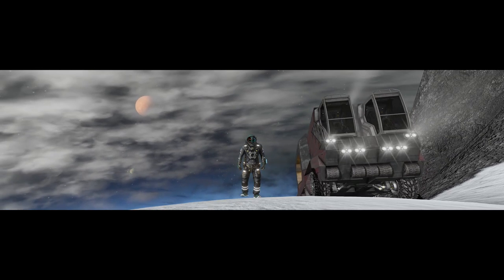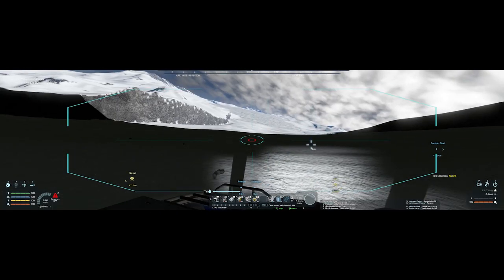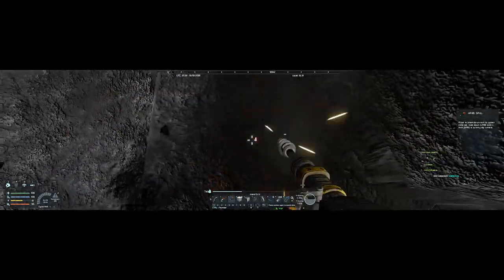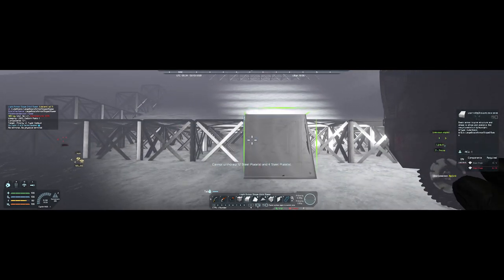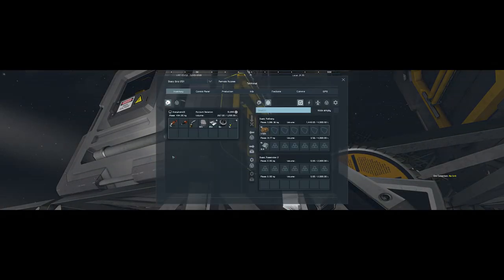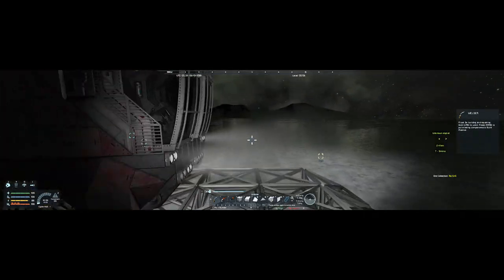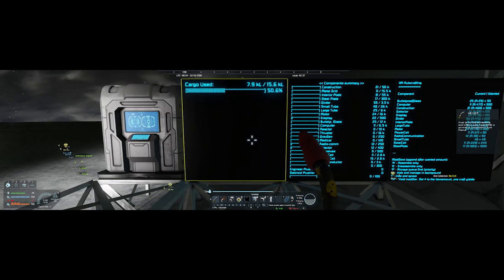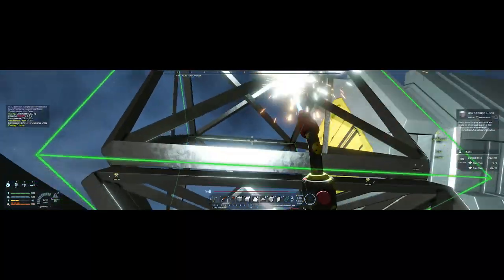Space Engineers - Survival Triton S01E01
Welcome to Survival Series Triton, where I endure the cold harsh surface in this Story-Driven campaign in Space Engineers!

For a complete list of the mods being used for this series,

A special thanks to all of my viewers for helping me get started.

Music and Sound Effects by:
Space Engineers